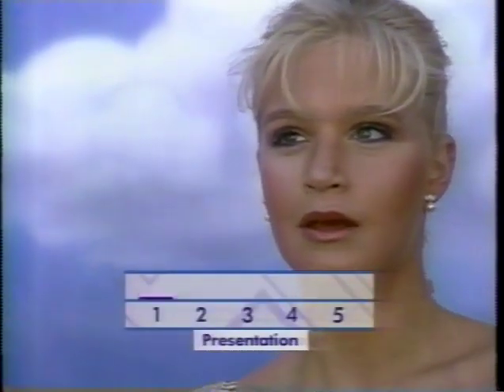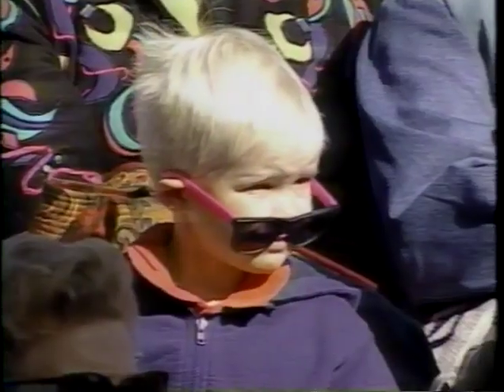1994 Ladies Outdoor Skating Challenge - Short Program - Nicole Bobek